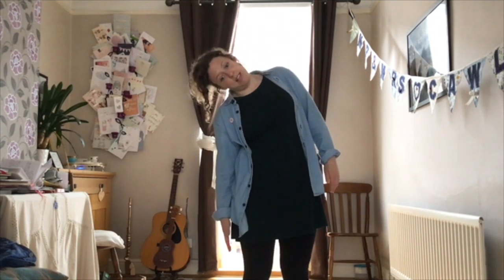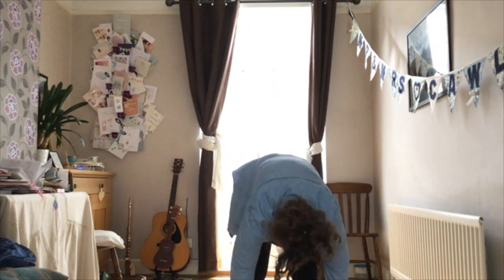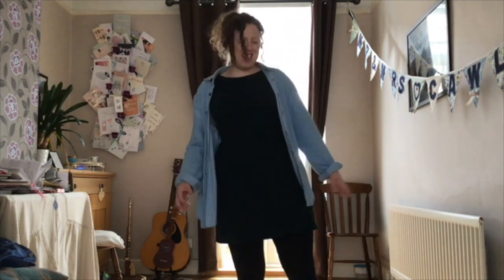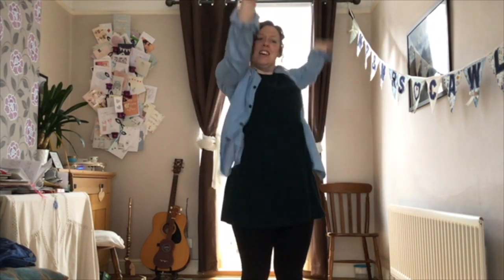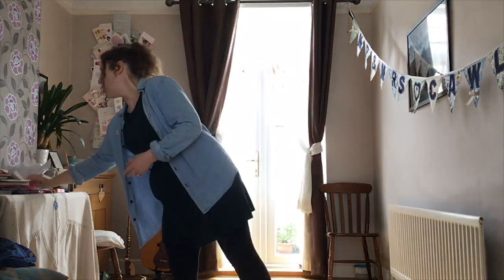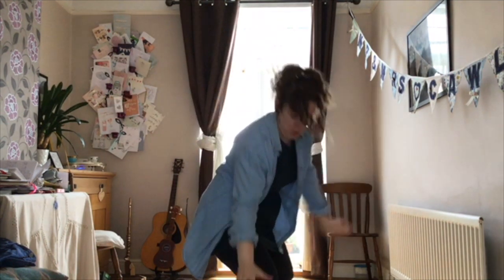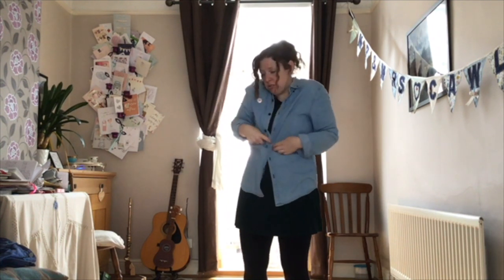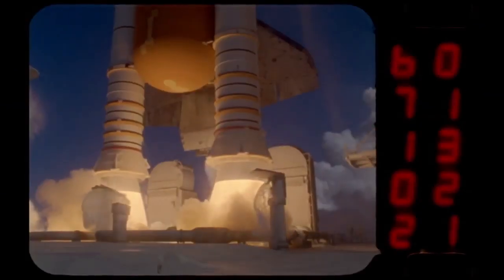Performing Arts Tuesday 🎭This session is about space travel, imagining & discovering a new planet 🚀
🎭 Performing Arts Tuesday 🎭

This week's session is about space travel, imagining and discovering a new planet and searching for examples of life. Strap yourselves in, the countdown for take off is about to begin! 🚀